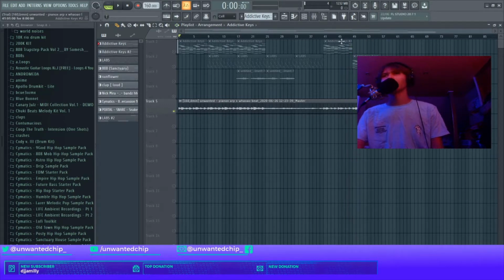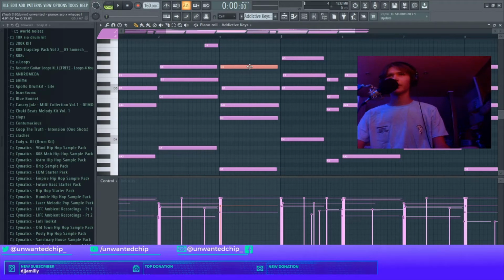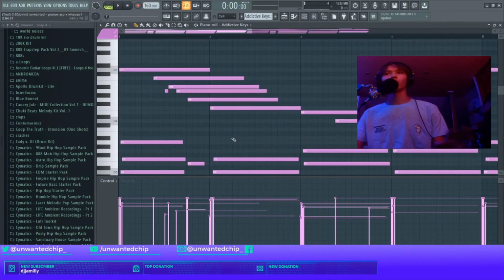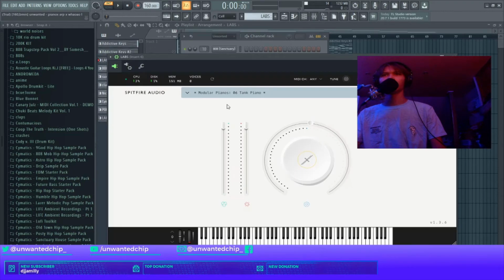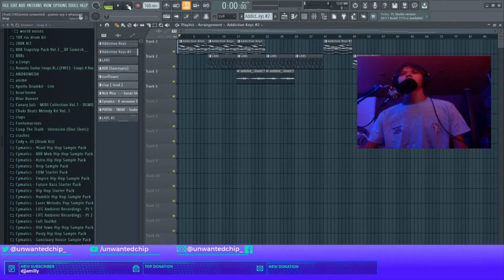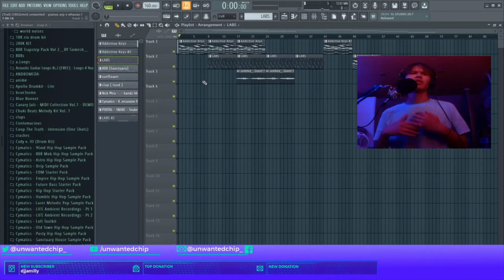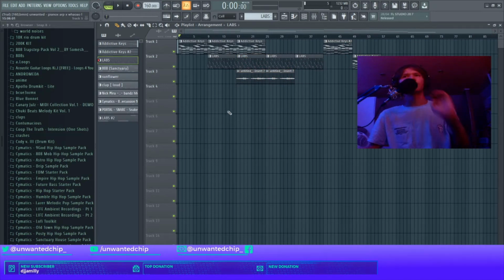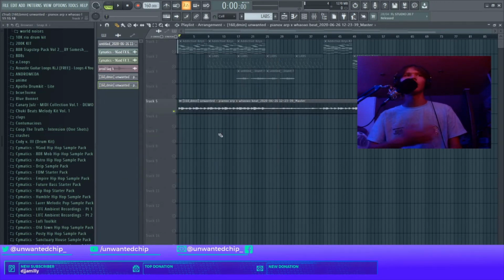how to make melodic trap melodies in flstudio 20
help me hit 500 on ig (@unwantedchip_)

I every Wednesday at 3pm (GMT) so support the grind and hit the notification button !

I also have a twitch were a stream regularly